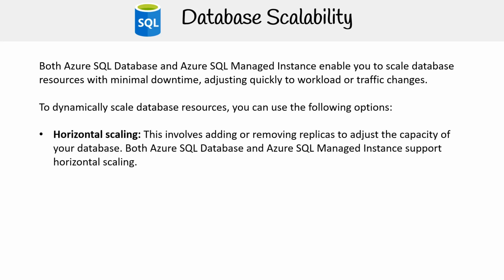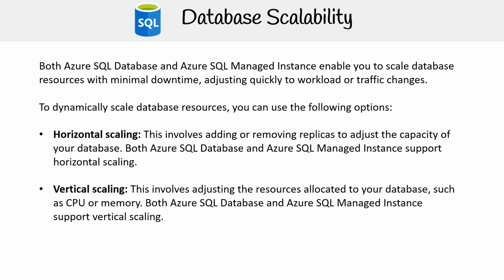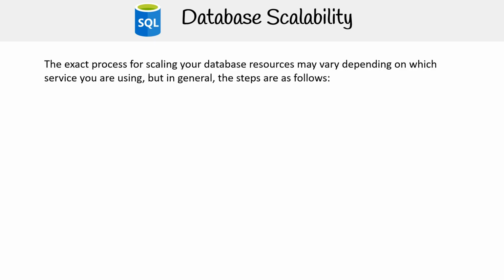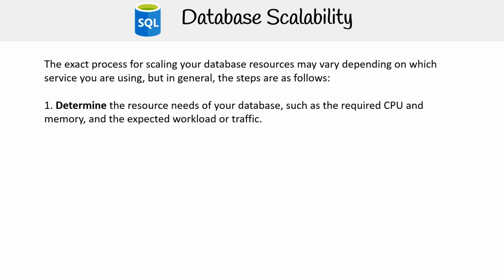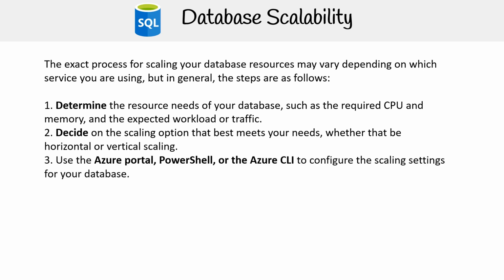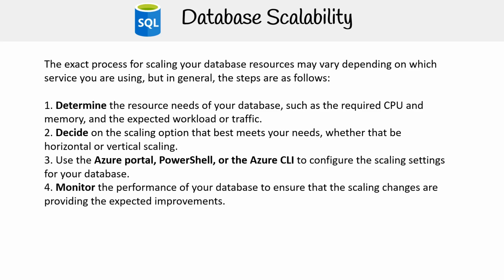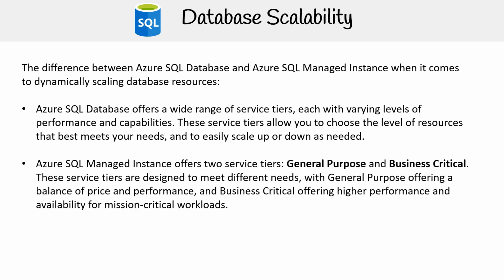AZ 305 — Database Scalability